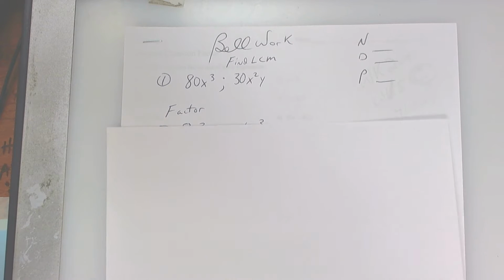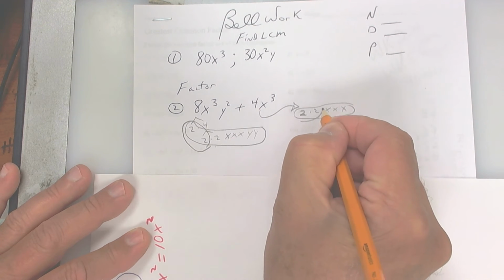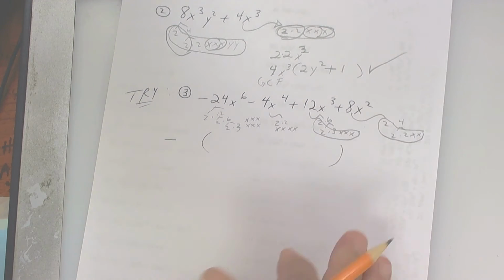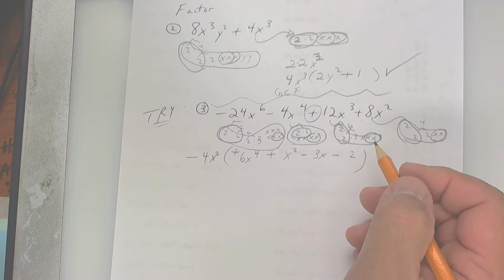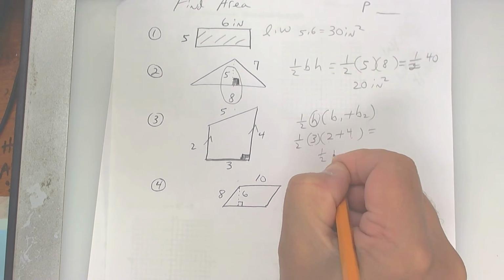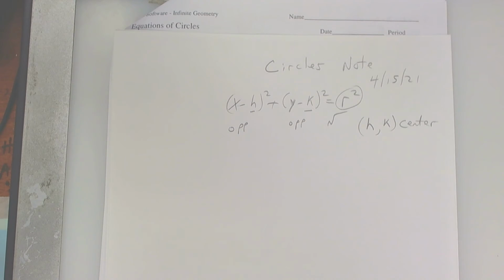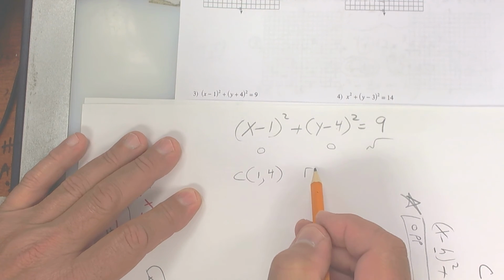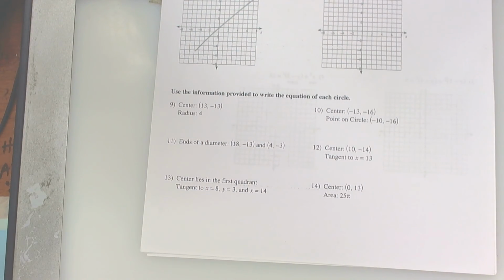4-15-21 gcf geo circles